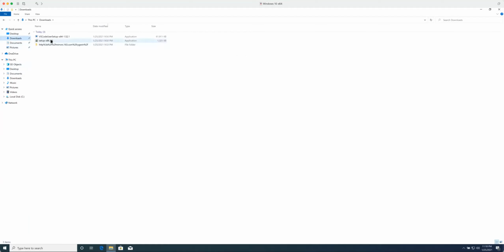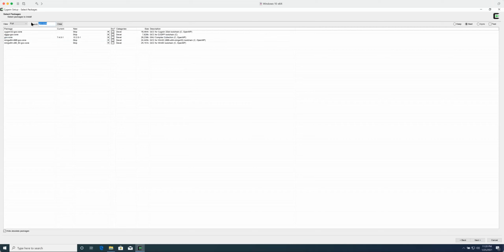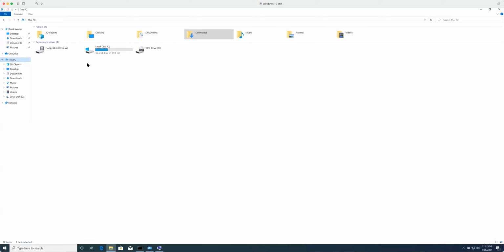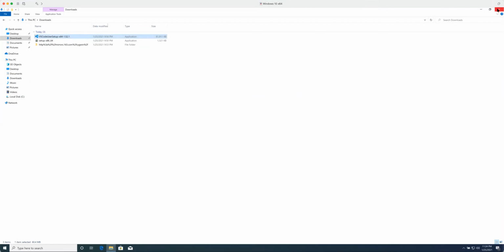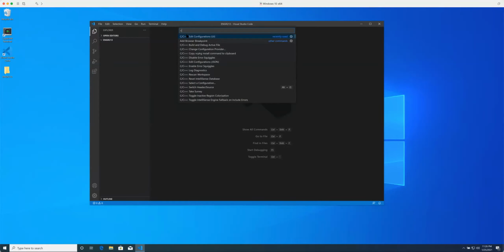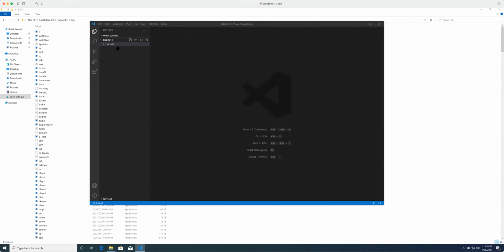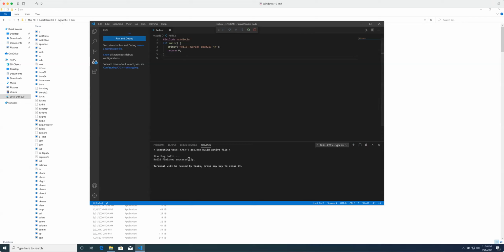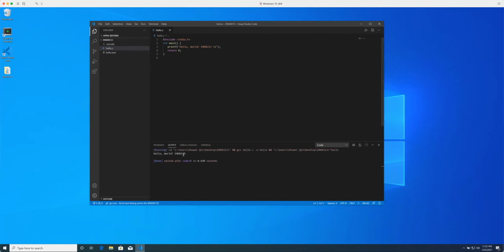Install GCC compiler and VS code on Windows computer